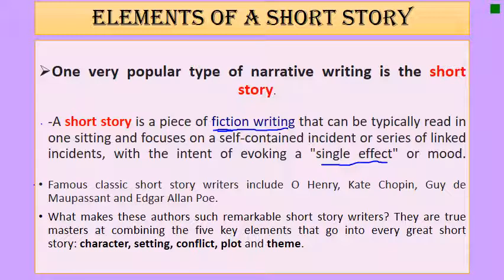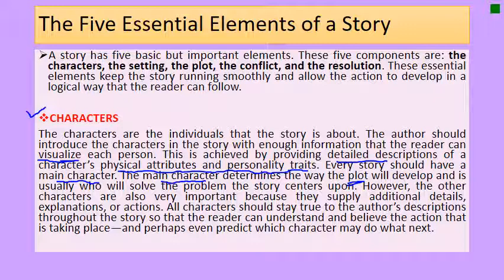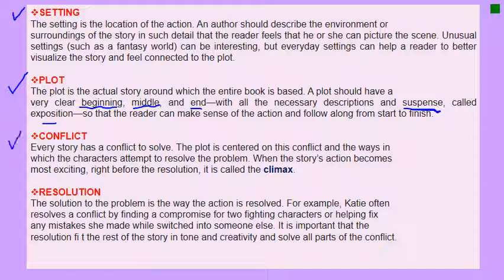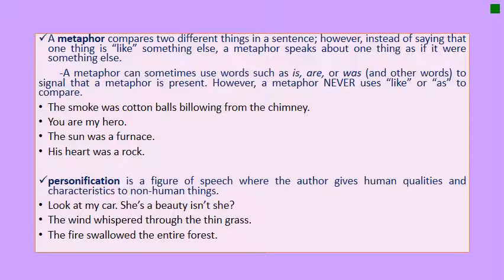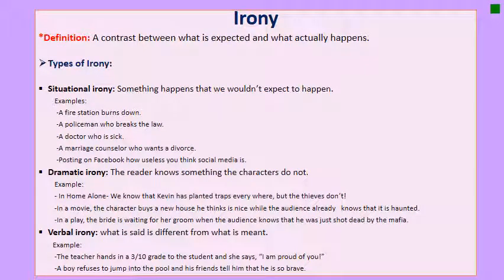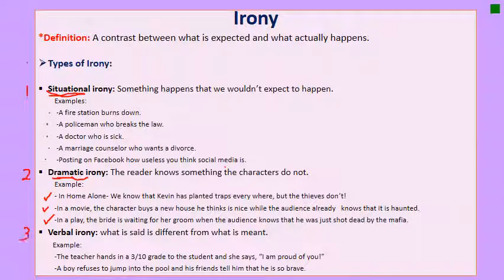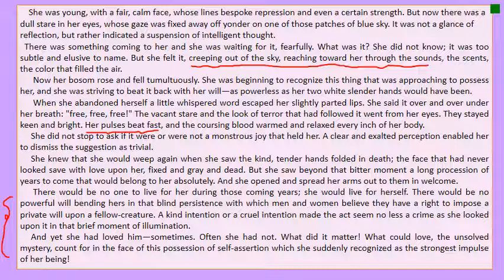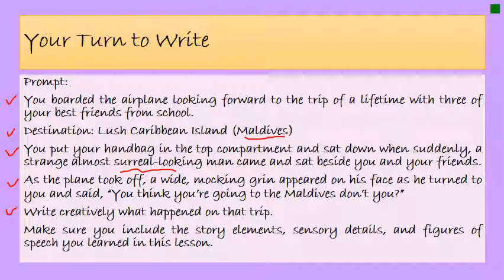Grade 10 Writing a Short Story